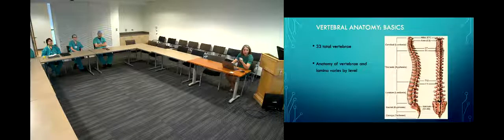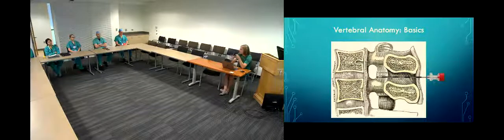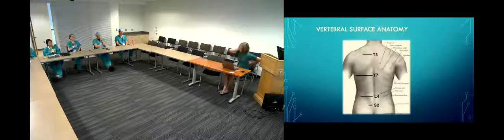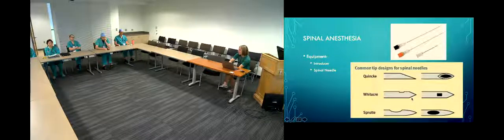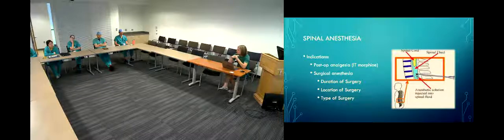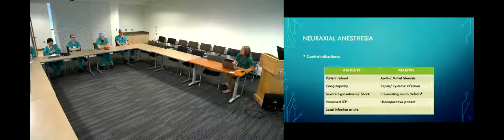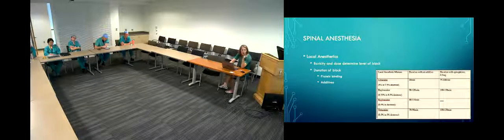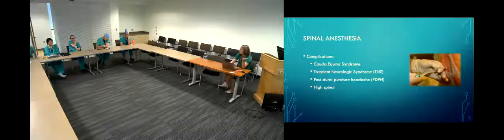Anesthesia CA1 Core Lecture JUL 23 2019